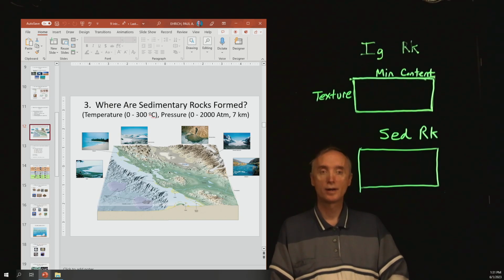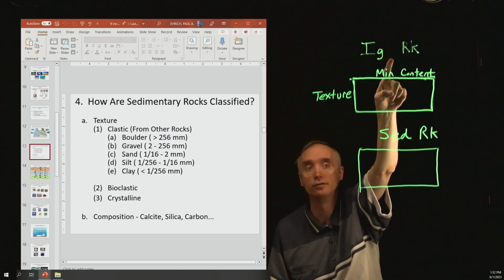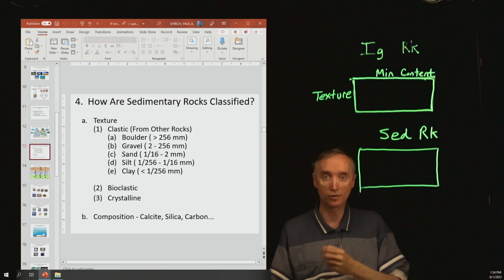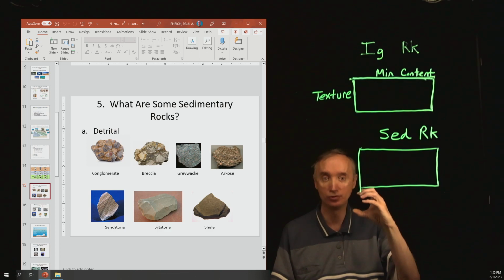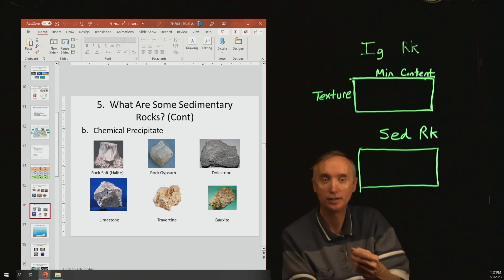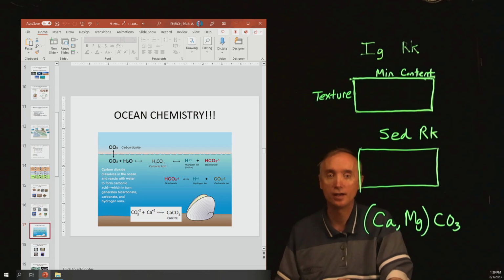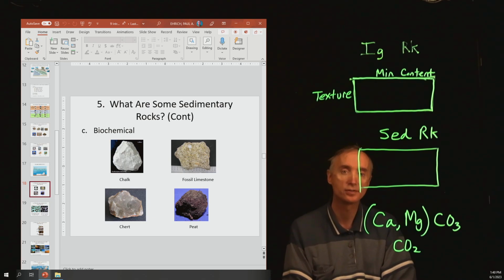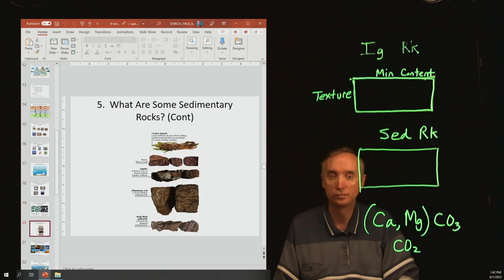Glg U2 11 Unit 2 Review Sedimentary Rocks Part 2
This segment of the Geology Unit 2 lecture exam review discusses where sedimentary rocks form and how they are classified.